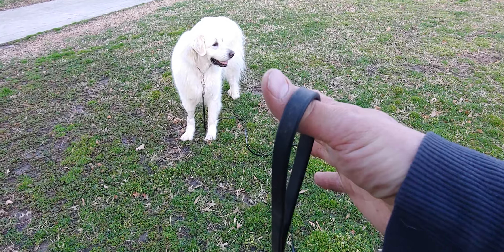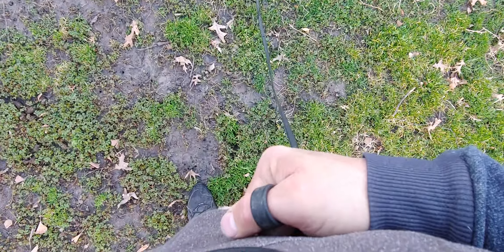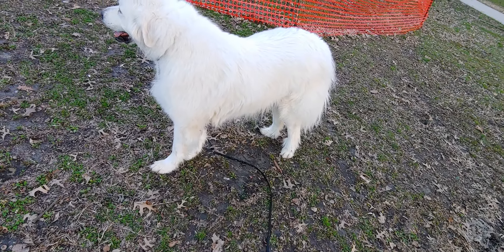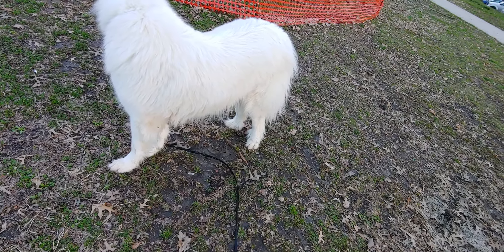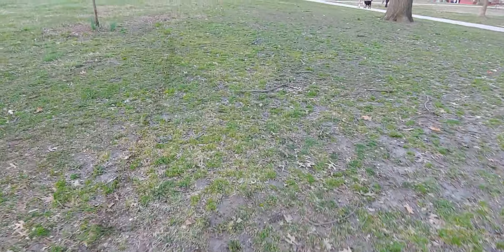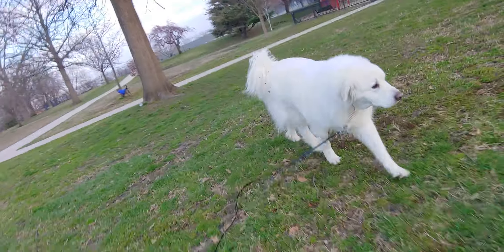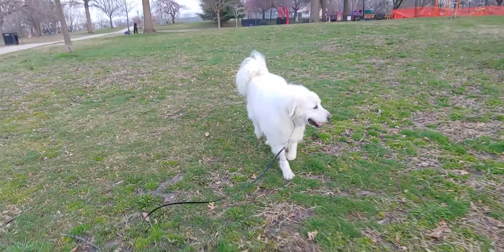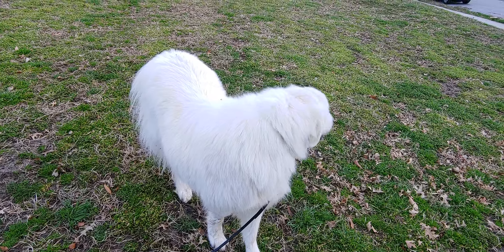Long line Days 1-3. First person view.